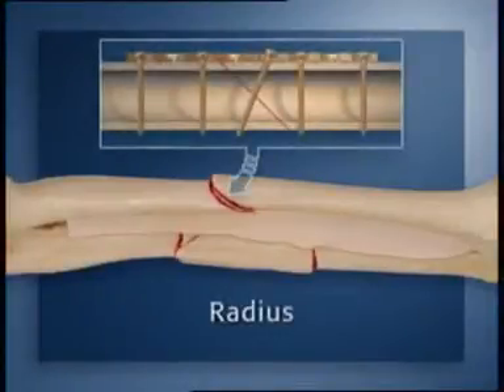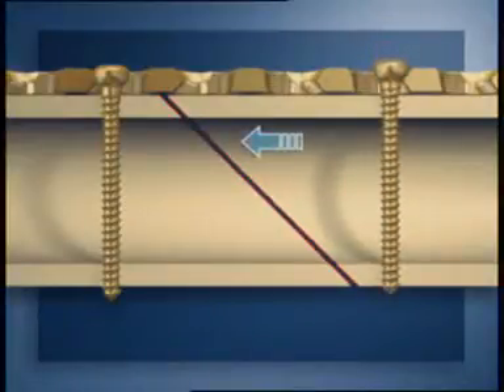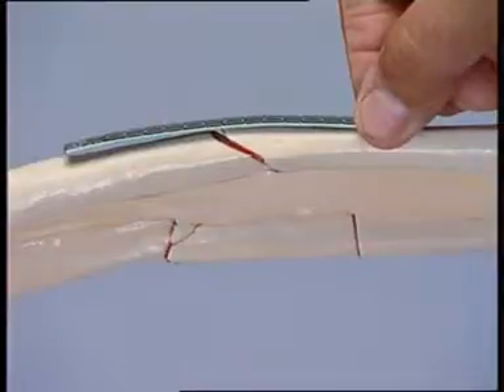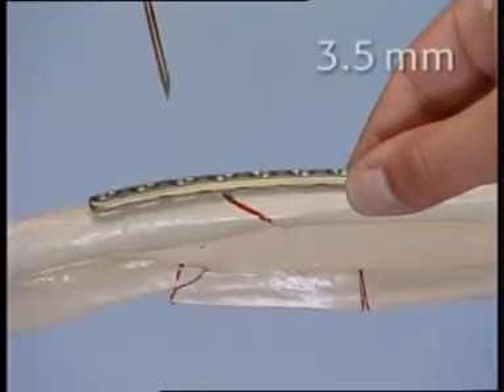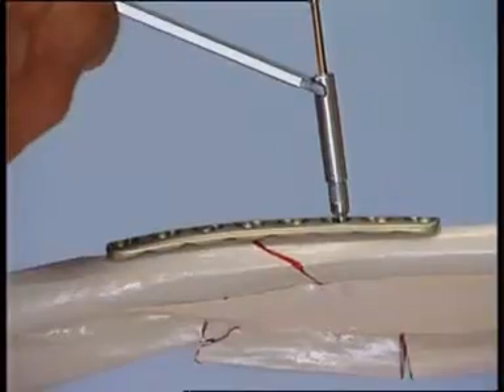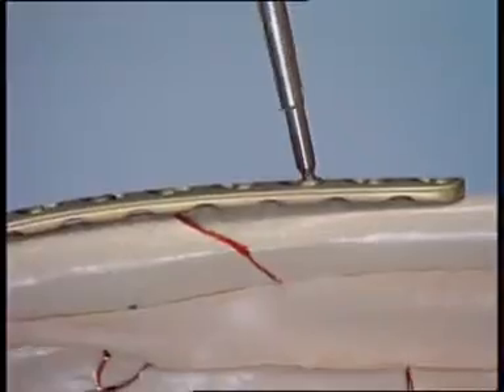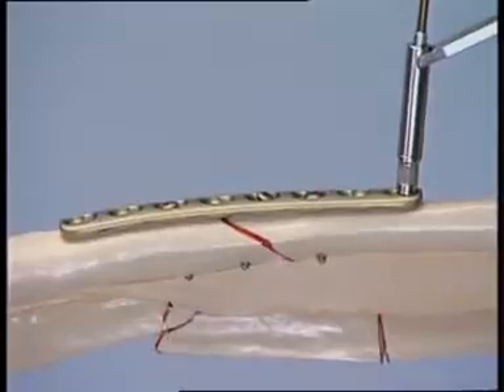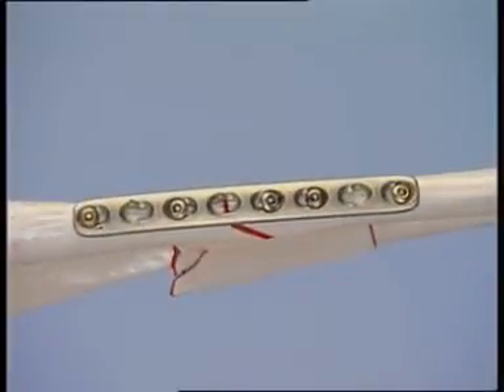Простий короткий косий перелом променевої кістки, фіксований LCP 3,5 мм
Відео 6.3.2-3 Простий короткий косий перелом променевої кістки, фіксований LCP 3,5 мм у якості традиційної компресійної пластини зі стягуючим ґвинтом, проведеним через пластину для забезпечення абсолютної стабільності.